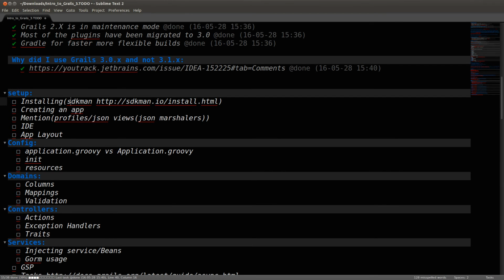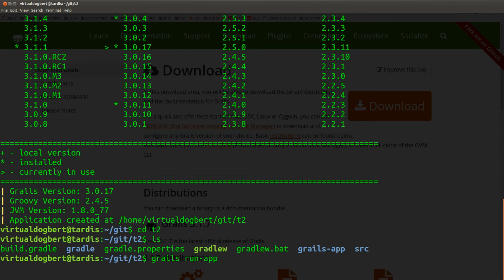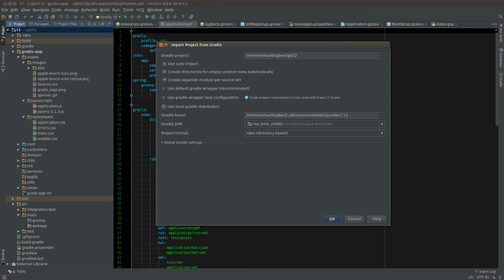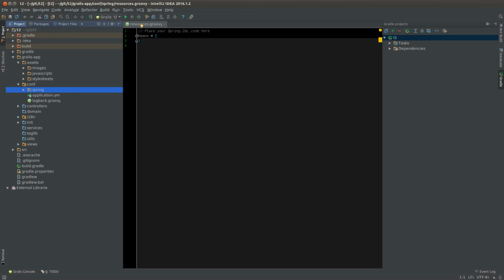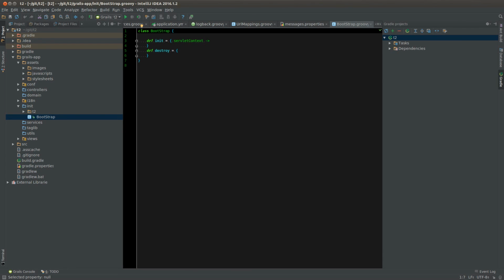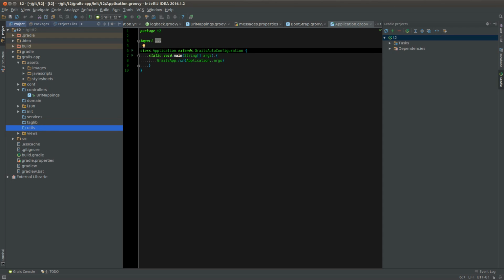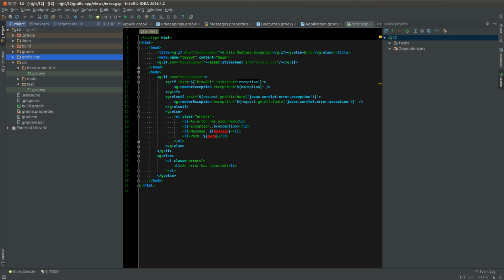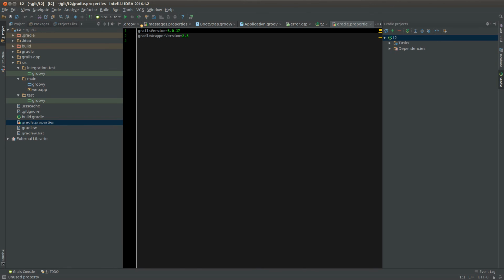intro to grails 3 setup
Installing Grails 3, creating a quick sample app, and going over the pieces that makeup a Grails app.